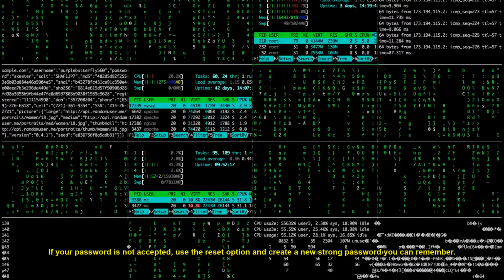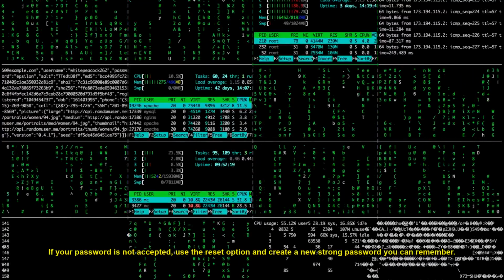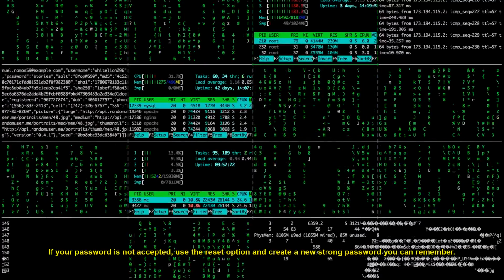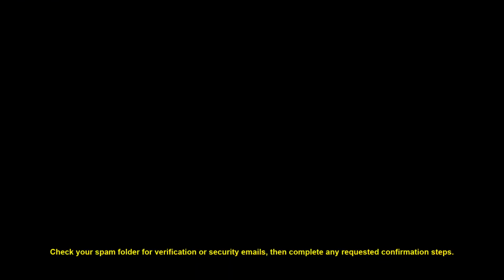How to restore structured data for affiliate reviews with Schema Pro - Step By Step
In this comprehensive tutorial, we’ll guide you through the process of restoring structured data for your affiliate reviews using Schema Pro. Whether you're a beginner or an experienced marketer, our step-by-step instructions will help you enhance your site’s SEO and boost visibility in search results. Learn how to implement Schema markup effectively to improve your affiliate marketing efforts and drive more traffic to your reviews. Don’t miss out on increasing your conversions with structured data!